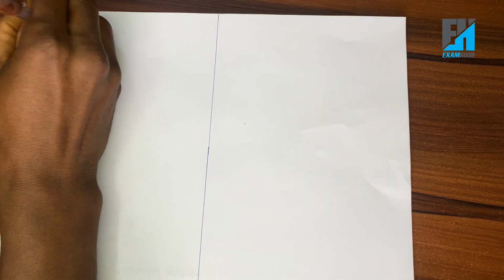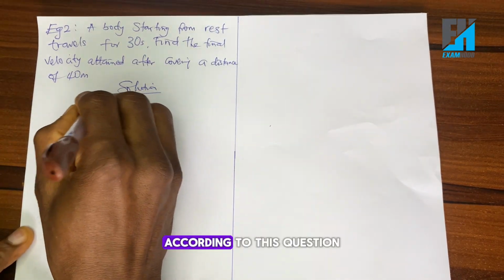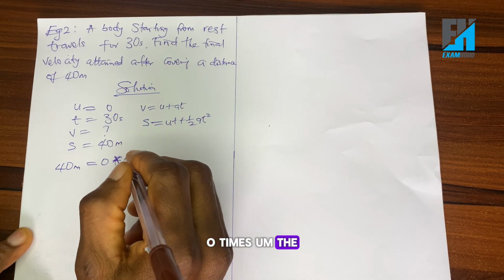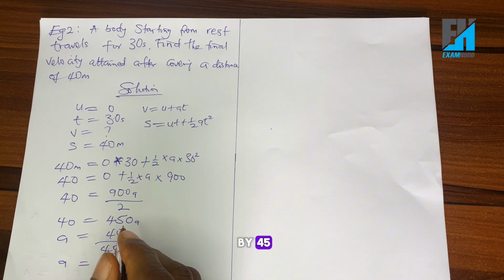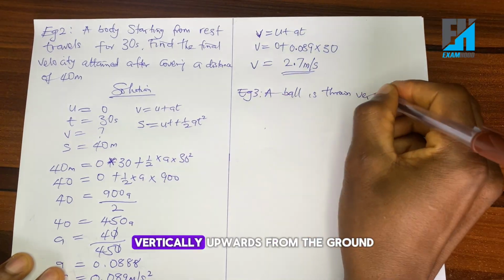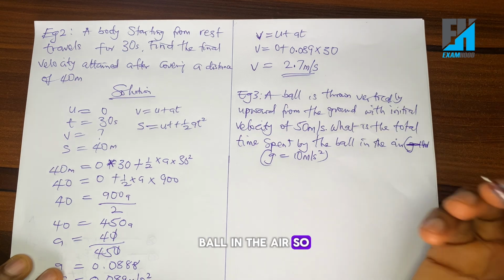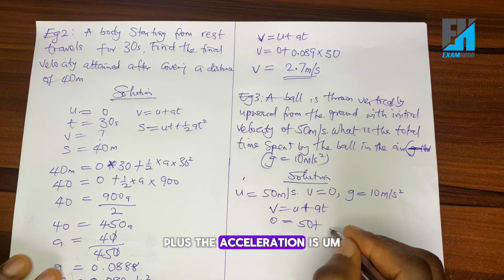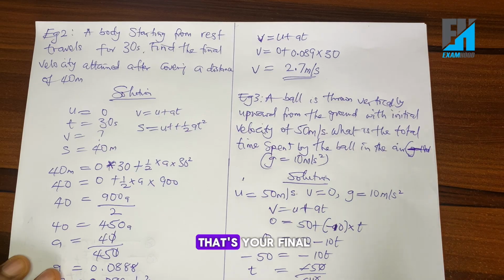Examples 2 & 3 | Equations of Uniformly Accelerated Motion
This video covers solved Examples 2 and 3 from the topic “Equations of Uniformly Accelerated Motion.”
Each example is broken down step-by-step to help SS1 students understand how to apply the formulas correctly.

In this lesson, you will learn:
• How to know which equation of motion to use
• How to interpret the question and extract the right quantities
• How to calculate acceleration, displacement, velocity, and time

Watch carefully, pause when needed, and try the questions on your own